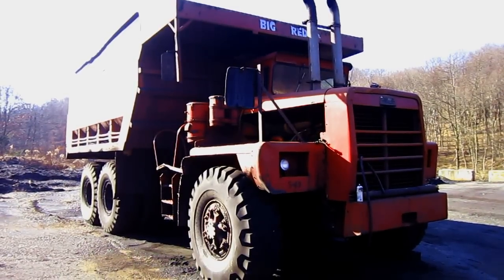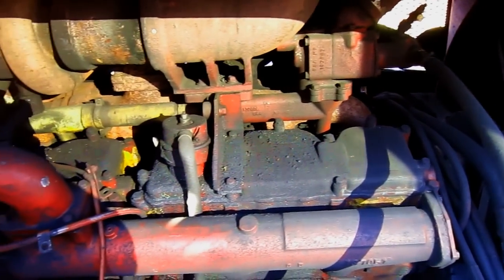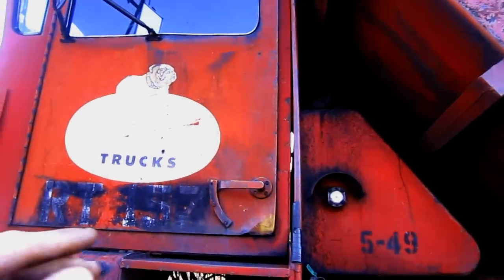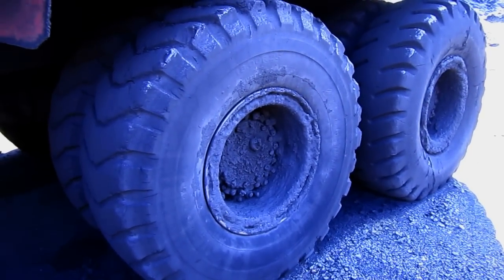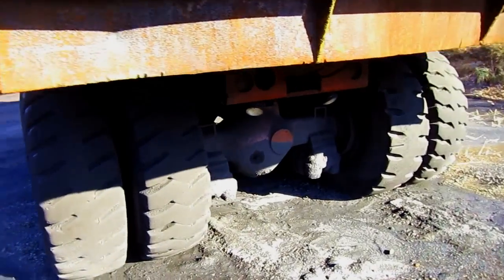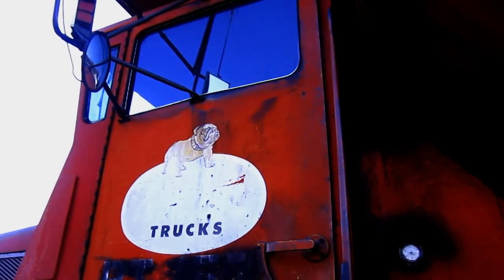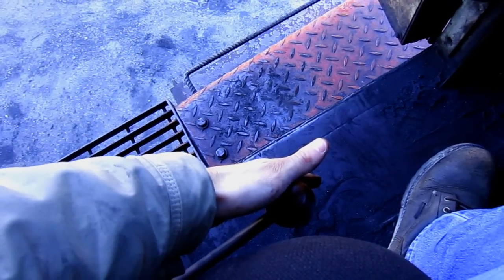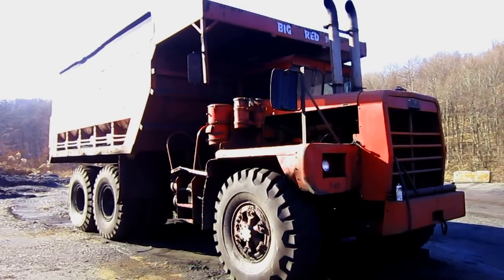Mack M-45SX Documentary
A look at a 1973 MACK M-45SX tandem drive off-road truck equipped with a high volume coal box.
Want to see more old mining trucks?  Then follow the PAmining today for more in depth looks at big equipment!

Chapter List:
0:00 Introduction History
0:42 Engine Options/ Power
1:25 Air Cleaners/ Reservoirs
1:56 Front Axle/ Brakes
2:34 Service Fluid Capacities
3:04 Suspension/ Transmission
3:39 Tandem Drive
4:28 Bogie Design/ Wheelbase
4:55 Rear Axle/ Brakes
5:30 Payload
5:57 Cab/ Controls
8:10 Turning Radius/ Conclusion History